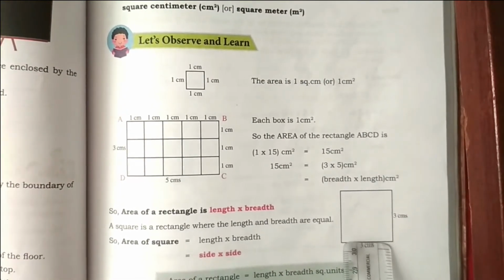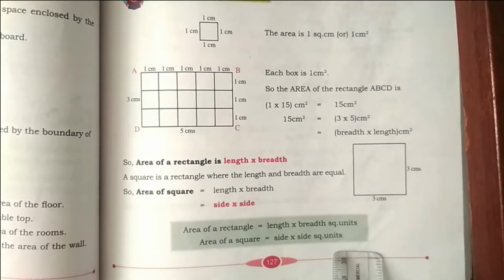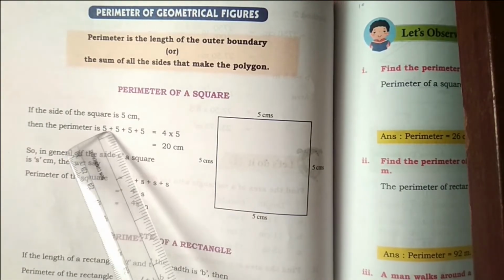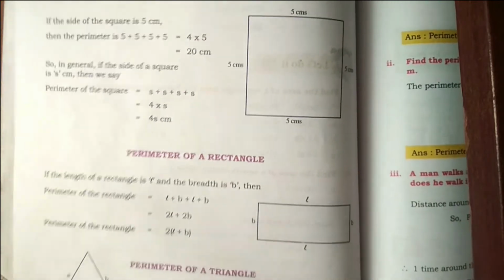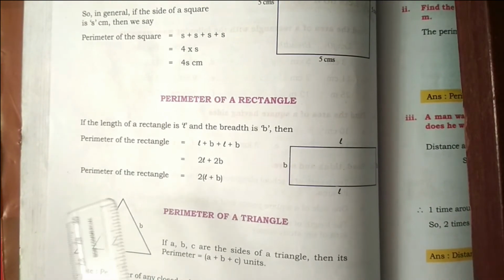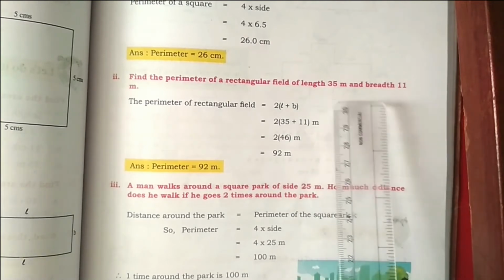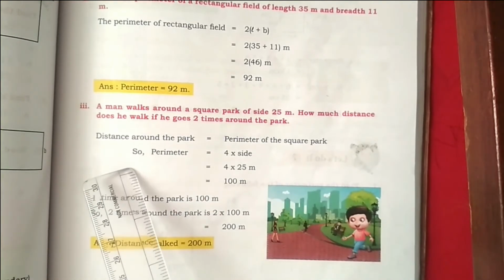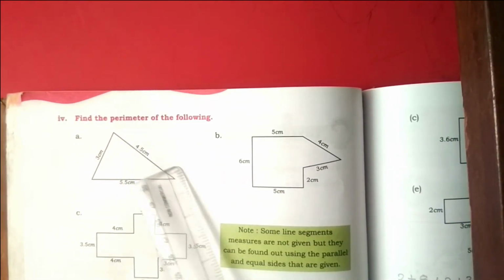GRADE 4, MATHS, CHAPTER 15 - AREA AND PERIMETER